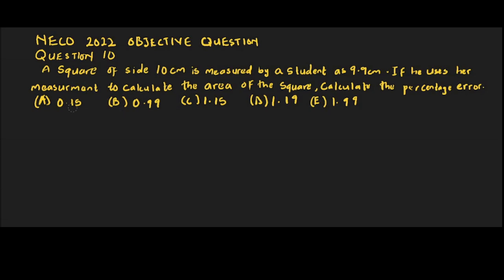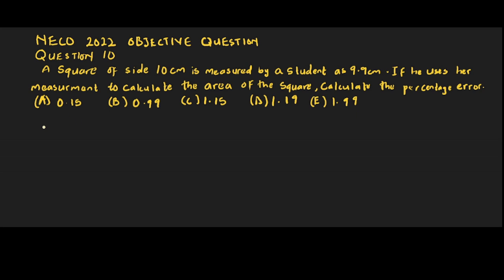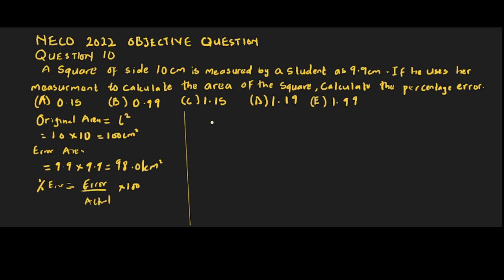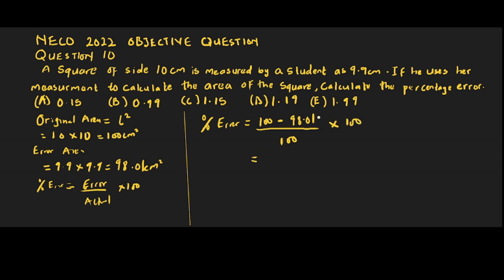NECO 2022 Maths Question 10– Solved Step by Step | Mewadus Digitals